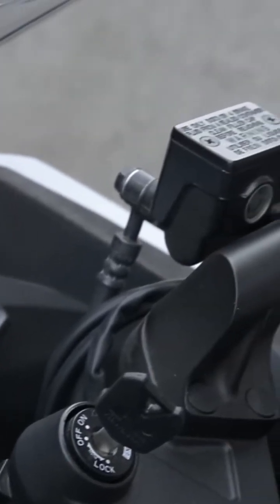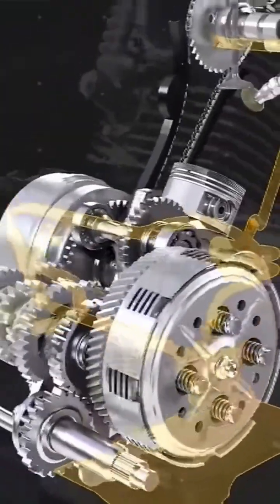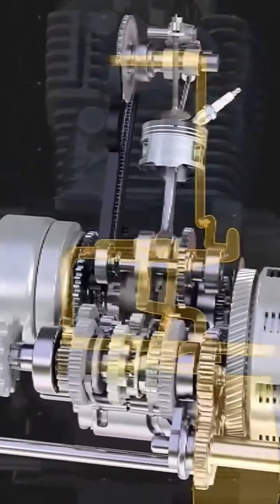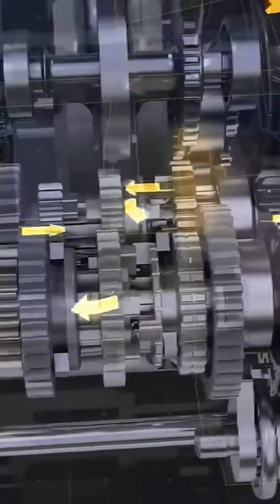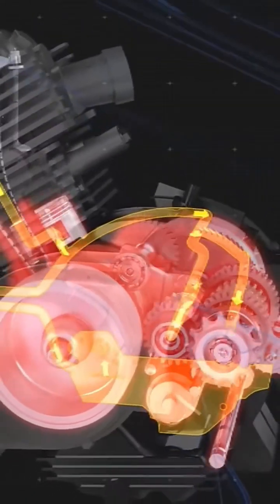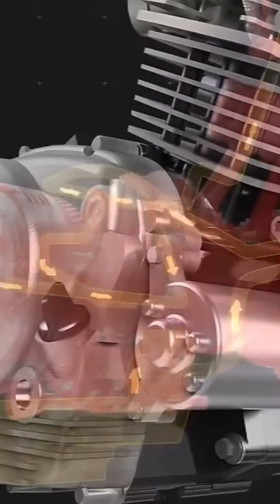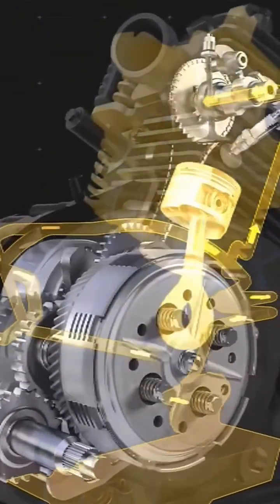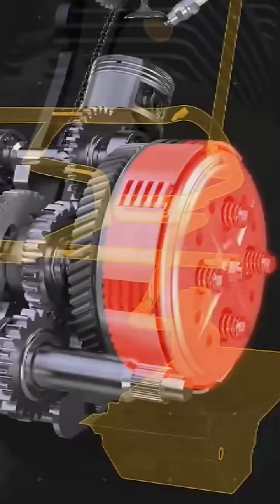How Motorcycle Engine Oil Works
How motorcycle engine oil run or flow inside the engine.